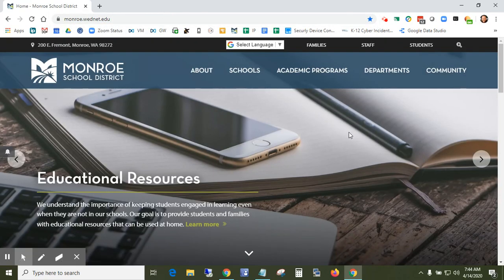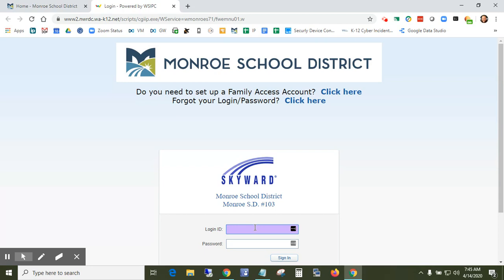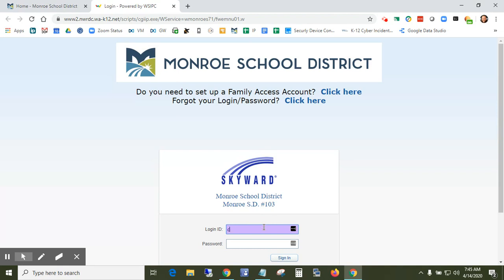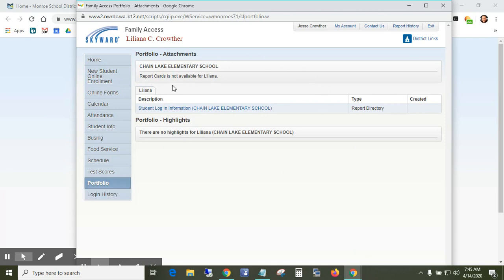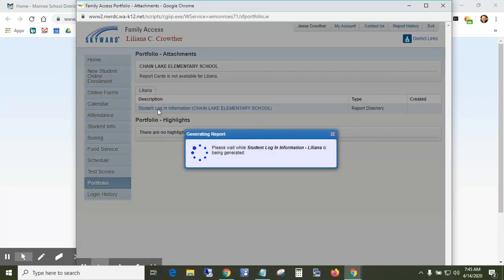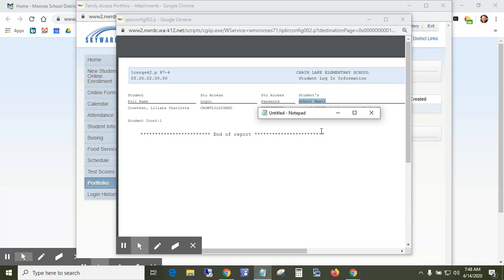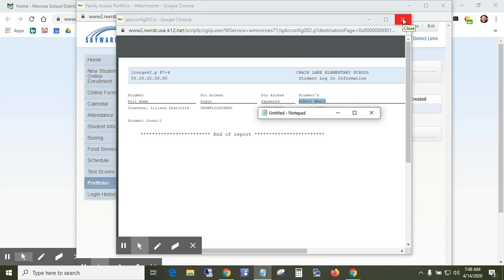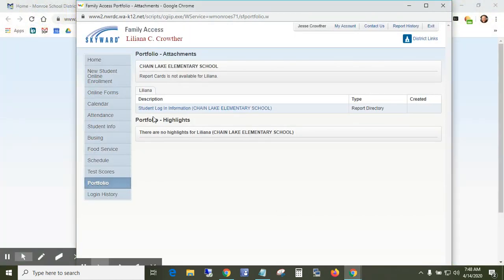MSD STUDENT CREDENTIALS LOOK UP TUTORIAL